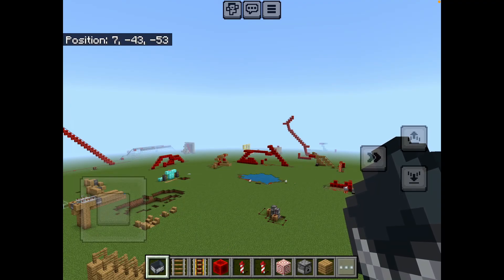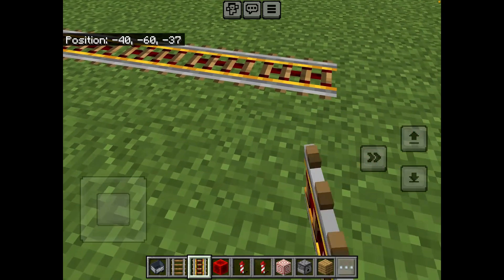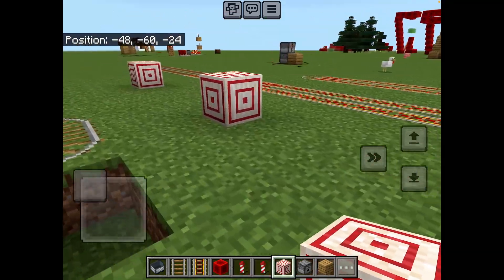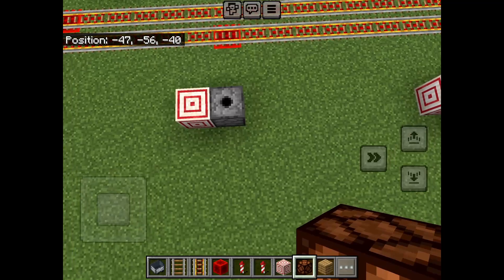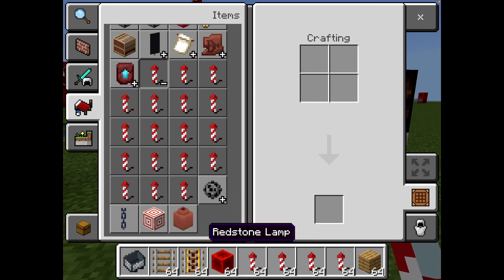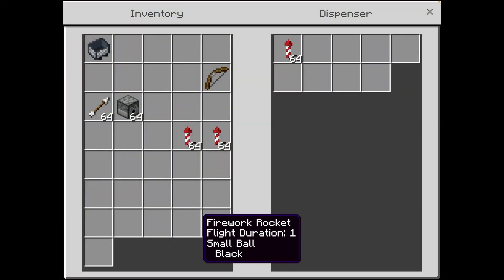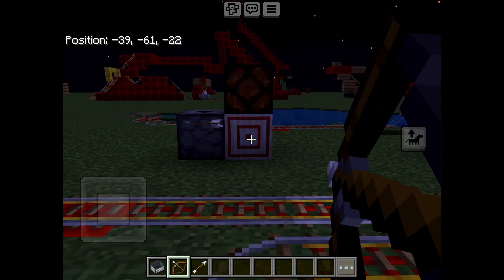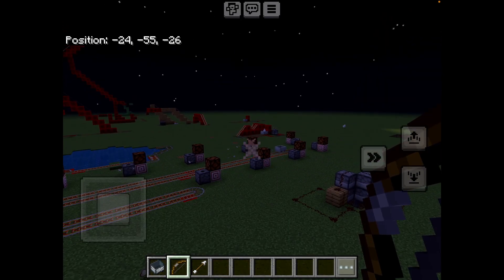Firework Archery Game Redstone Rollercoaster! - Minecraft Pocket Edition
A cool edition to any redstone rollercoaster, a firework archery game.  Brilliant in any theme park.  Built in Minecraft Pocket Edition but also works in Bedrock.